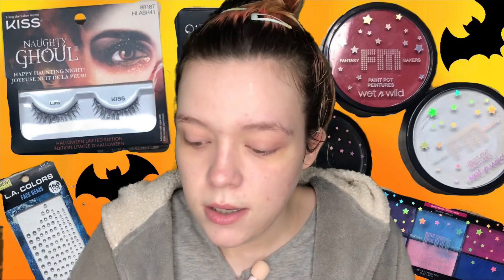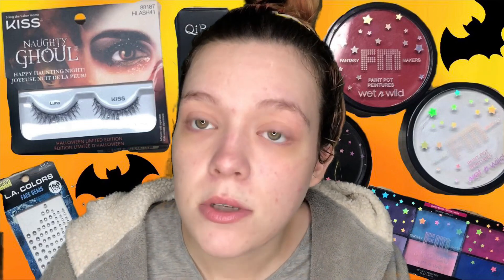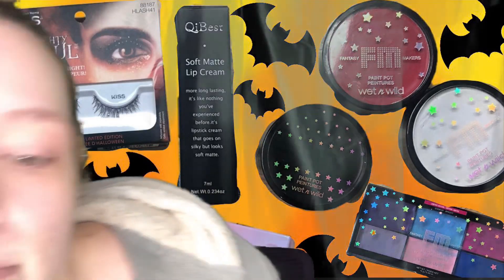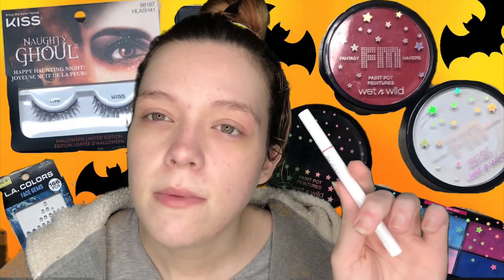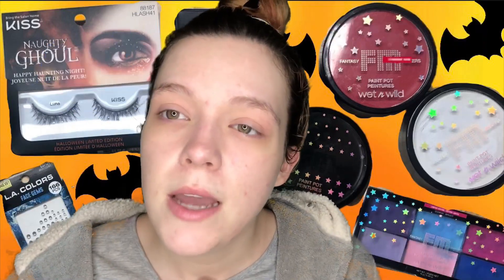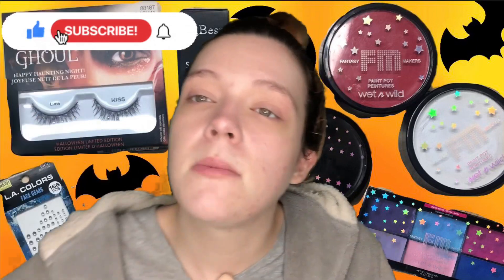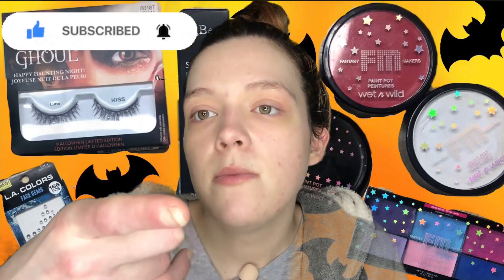Affordable Halloween Makeup Must Haves 🎃 Day 24 Of 31 Days Of Halloween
Welcome unicorns to another video. In today's video I am going to be showing some affordable Halloween makeup must-haves.

Must have Halloween makeup:
Face Paints~

Other Items:
cleansing balm (use black friday code "20PURITOBEST" 10/17-11/17)~